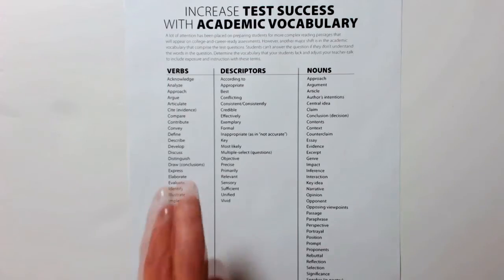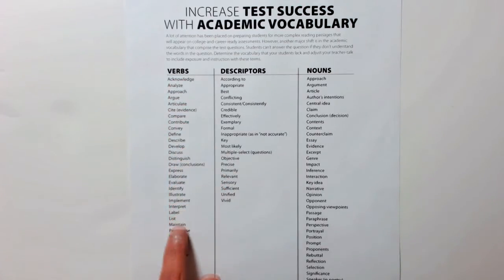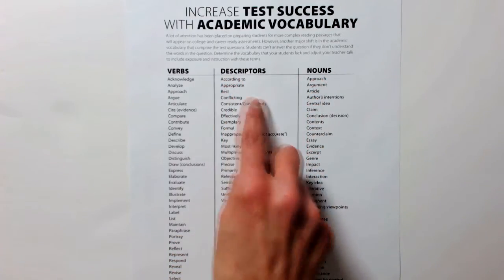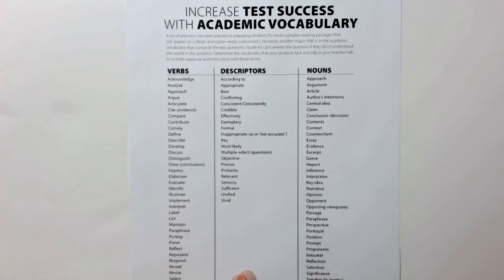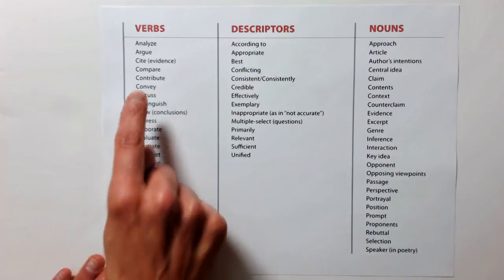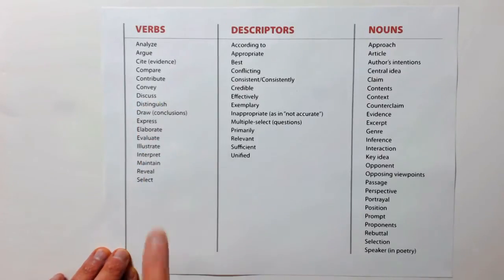Increase Test Success with Academic Vocabulary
Discover the importance of intentional instruction with academic vocabulary. Kristina Smekens shares how to help students succeed on standardized testing by preparing them to understand test vocabulary.

A lot of attention is often focused on exposing students to more complex reading passages. But don't neglect preparing them for more complex words within the questions they will be asked. Phrases like "evaluate relevant evidence" or "interpret the unifying theme" can be daunting. If students don't understand the question, they can't answer it.

With the college and career-ready standards, there has been a major shift in the academic vocabulary students will face on standardized assessments. The list includes verbs, adjectives (and descriptive phrases), and nouns.

Review the list and determine which words/phrases your students would recognize and which they wouldn't. Would they know what it means to "compare conflicting perspectives" or how to "convey the author's intentions"? Identify the terms you need to provide explicit instruction on.

Define the terms
Reveal each academic term with a kid-friendly explanation. Introduce "sufficient" as a fancy word for good or good enough. Compare "reveal" to its synonyms "describe" or "explain."

TIP: Familiarize students with the different forms of each term. Many of the words come in a noun, verb, and/or adjective form (e.g., description describe, descriptive).

Further reinforce understanding by sorting the words/phrases into categories. Many terms overlap in meaning--passage, text, selection, and excerpt all refer to the reading that they're asked to do on the test.

Shift your teacher talk
Once students possess a general understanding of the academic vocabulary, begin to integrate it into your daily classroom. Create questions and prompts that include multiple terms in the same statement. Initially, simply require students to reword the questions; don't worry about their answers. Your first priority is to verify that they can decode the prompt and fully understand their task.

Tweak classroom questions and reword handout directions to regularly incorporate these terms. We want students to become more familiar and comfortable with this more complex academic vocabulary.